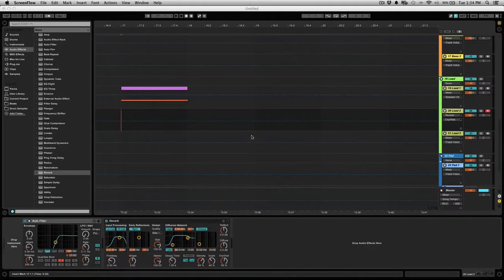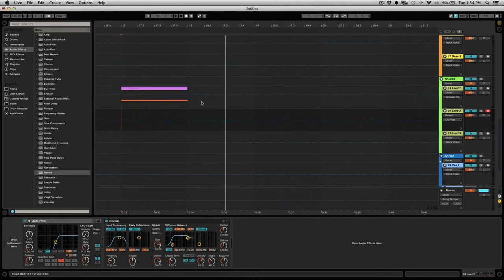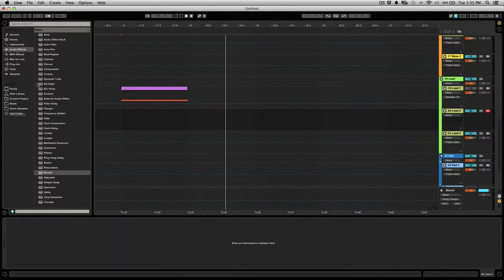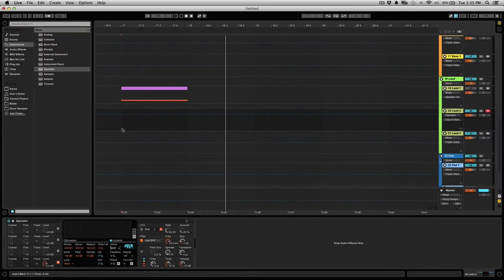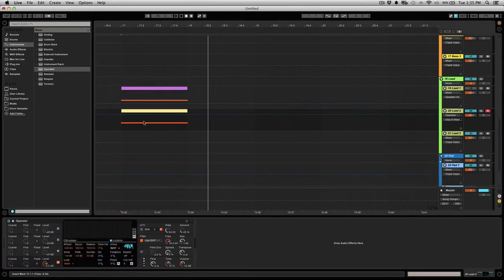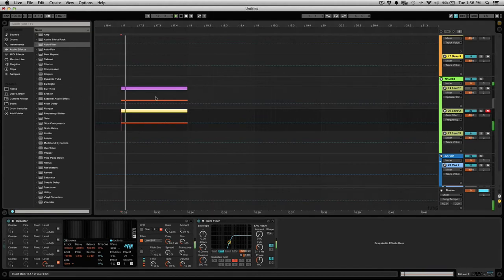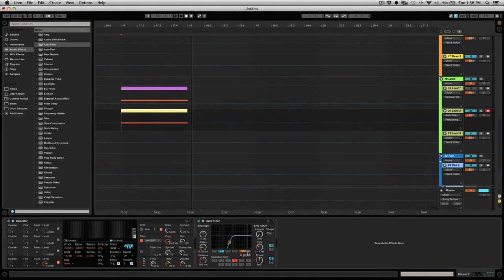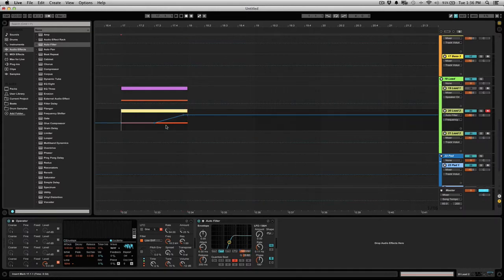How To: Create A White Noise Build In Ableton Live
New content hits YouTube every Monday!

Learn how to create a white noise build to create tension and a smoother transition for edits, remixes, and original tracks.